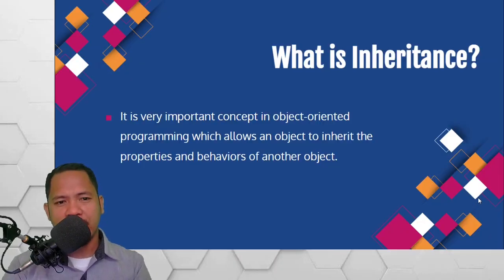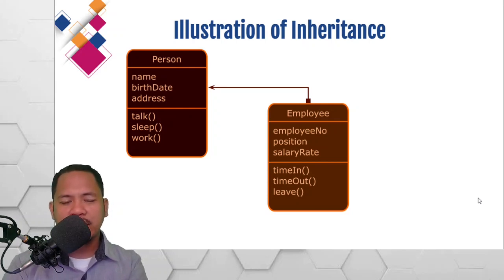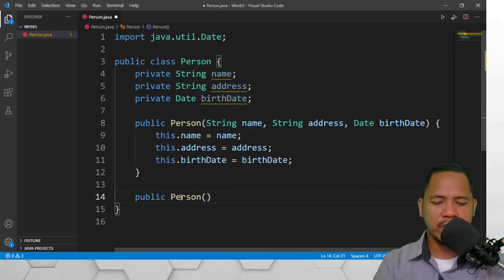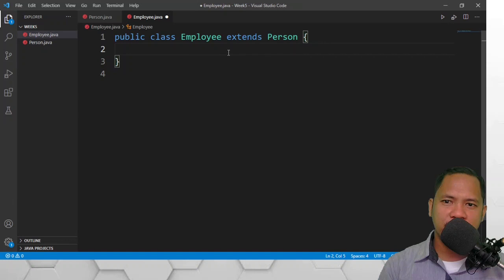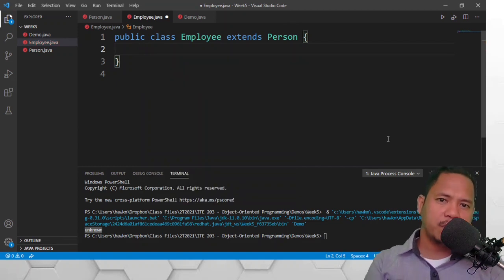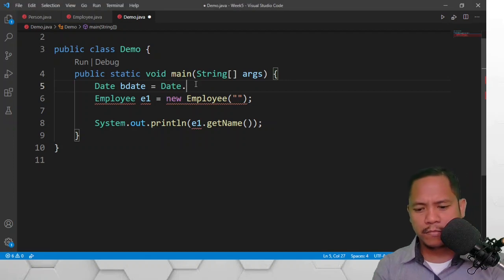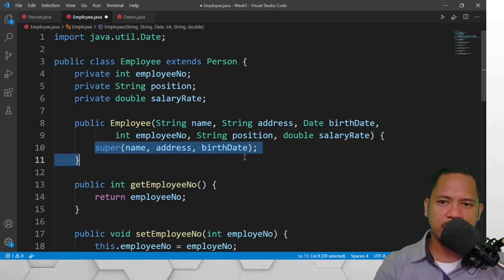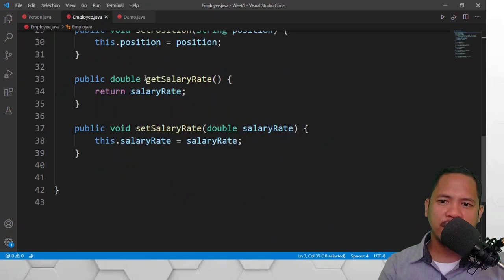Introduction to Inheritance in OOP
This video explains the fundamental concept of inheritance in Object-Oriented Programming. And, provided a quick program coding to demonstrate the concept in action.